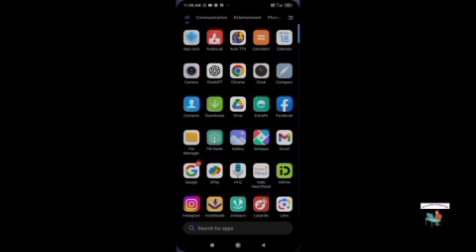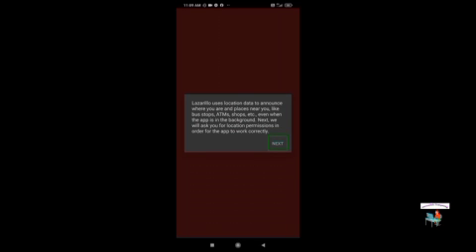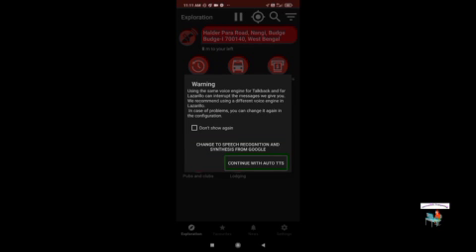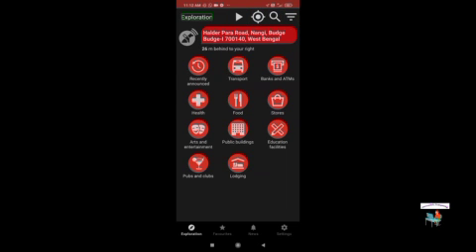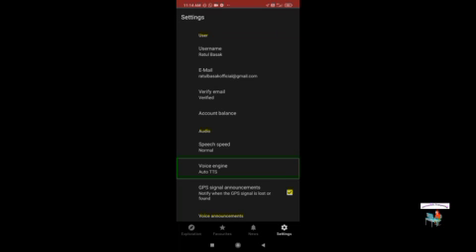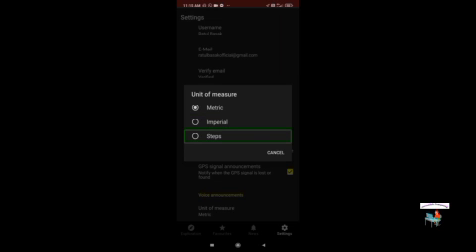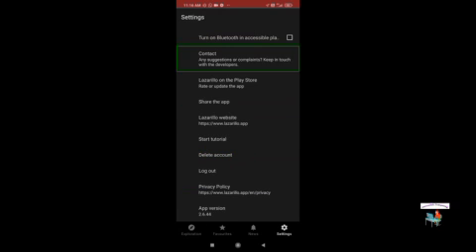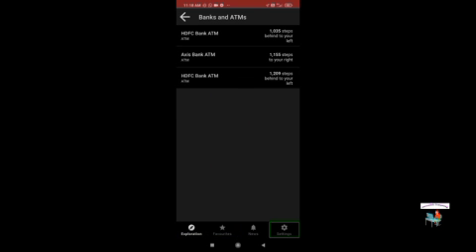Accessible Maps For Blind: Use Lazarillo, The Ultimate Voice Guide Out Door Navigation App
Welcome to the world of Accessible Computing! In this video, we'll explore a remarkable app dedicated to aiding the visually impaired. Say hello to Lazarillo, a specialized GPS app that empowers blind individuals with essential mobility tools., 🔵 Lazarillo's Unique Features:, Bullet, Audio Guidance: Lazarillo utilizes audio messages to provide real-time information about your surroundings. It narrates nearby places, street names, intersections, and much more, ensuring you stay informed as you move., Bullet, Background GPS: Lazarillo continues to function even when running in the background. This means you can keep using the app without actively staring at your screen, making it incredibly user-friendly., Bullet, Battery Note: Keep in mind that prolonged use of GPS in the background can impact battery life, so be mindful of your device's power., Bullet, Free Accessibility: Lazarillo offers its accessibility functions for free, requiring only a mobile data or Wi-Fi connection.